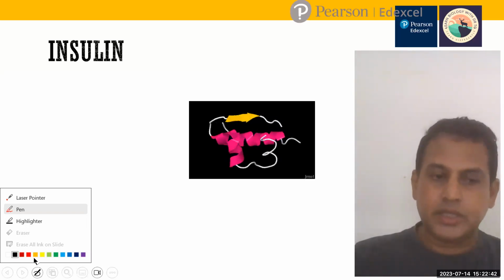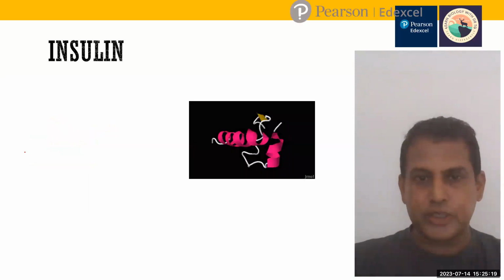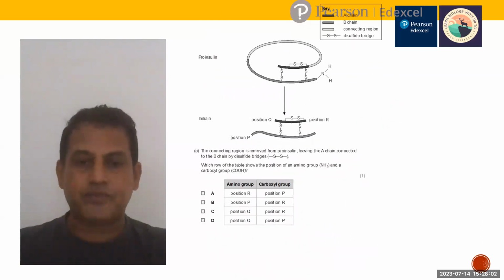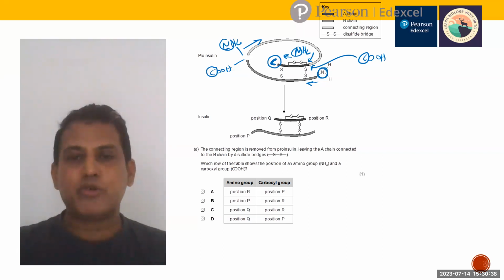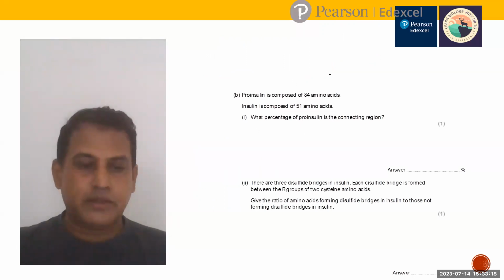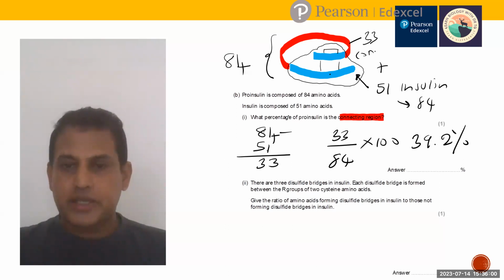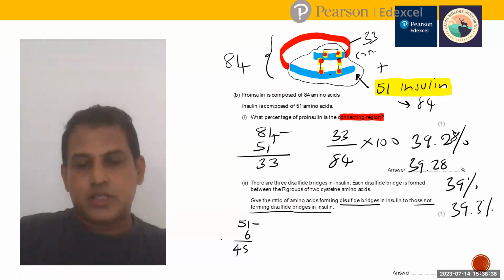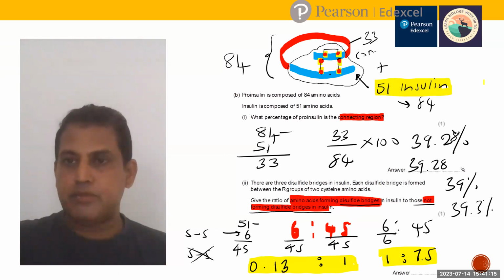EDEXCEL BIOLOGY UNIT 1 ONLINE TUTORING CLASS PAST PAPERS